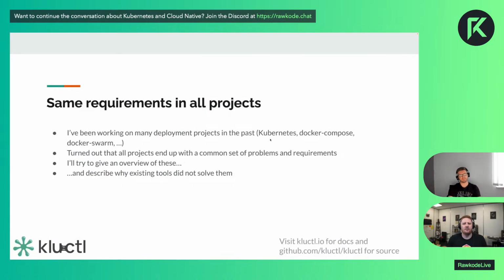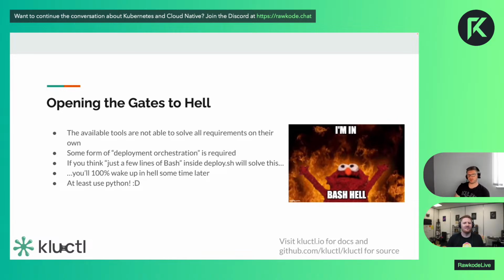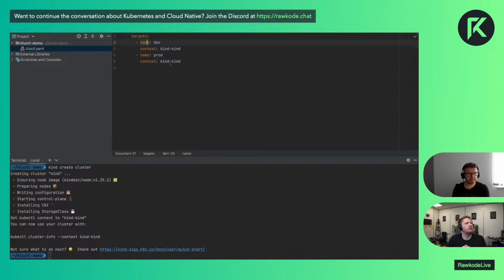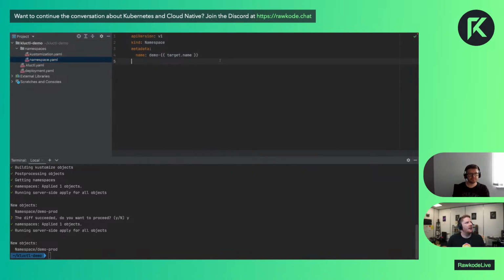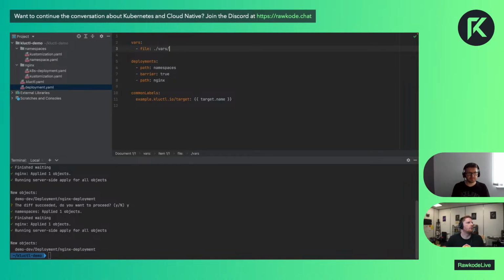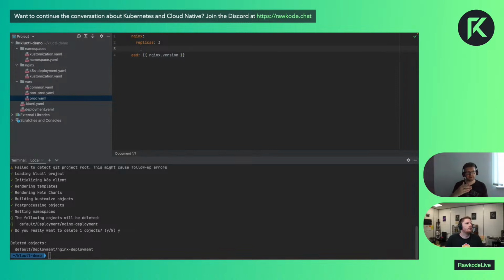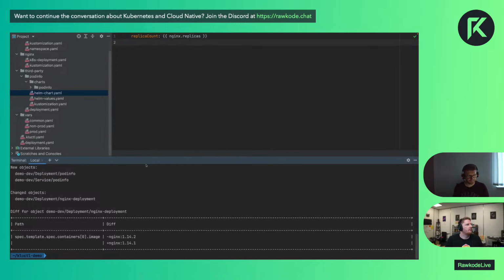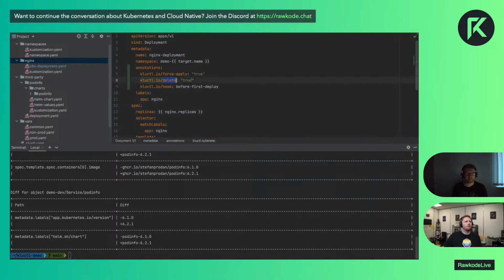Hands-on Introduction to kluctl | Rawkode Live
Kluctl is the missing glue that puts together your (and any third-party) deployments into one large declarative Kubernetes deployment, while making it fully manageable (deploy, diff, prune, delete, ...) via one unified command line interface.

Kluctl tries to be as flexible as possible, while remaining as simple as possible. It reuses established tools (e.g. Kustomize and Helm), making it possible to re-use a large set of available third-party deployments.

Kluctl is centered around "targets", which can be a cluster or a specific environment (e.g. test, dev, prod, ...) on one or multiple clusters. Targets can be deployed, diffed, pruned, deleted, and so on. The idea is to have the same set of operations for every target, no matter how simple or complex the deployment and/or target is.